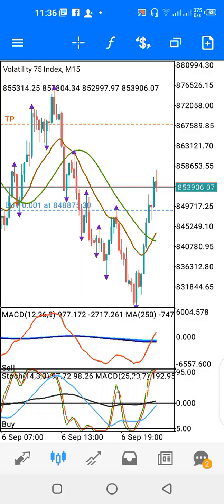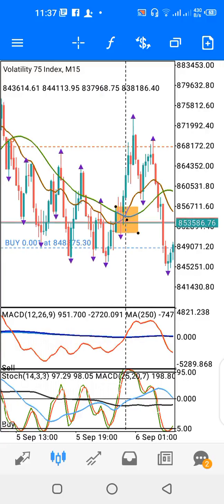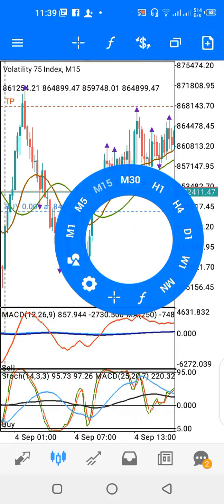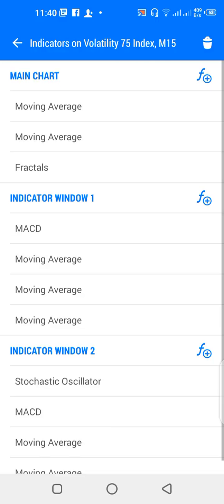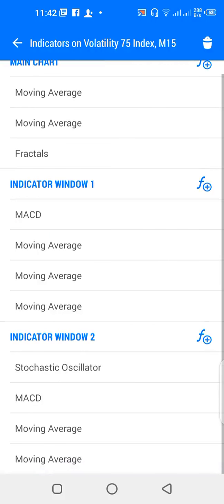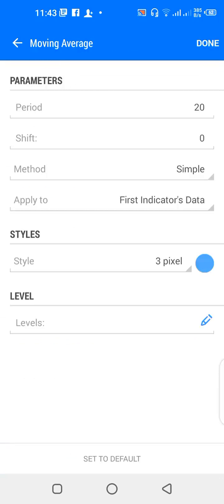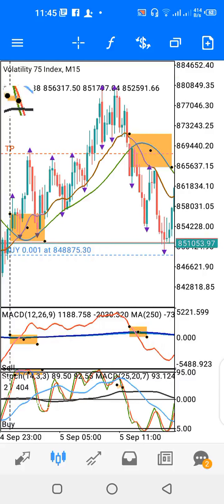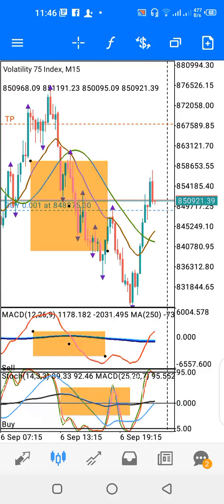**Volatility 75 Index Cruise Profit Scalper (Part 4)